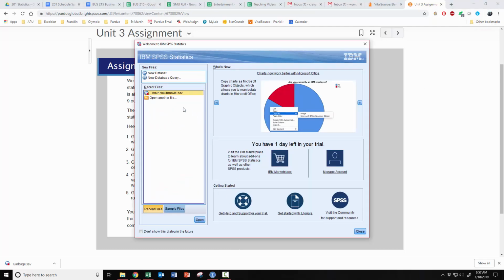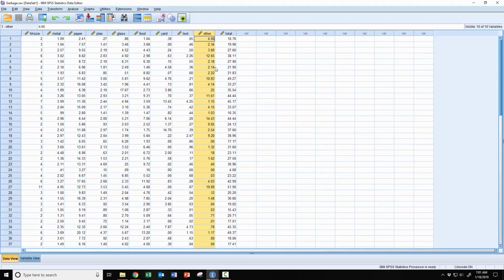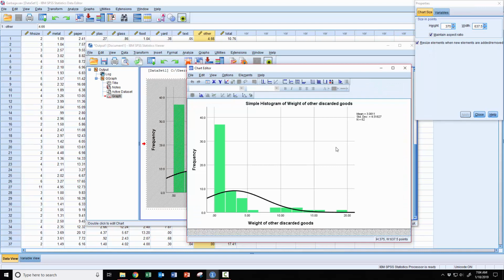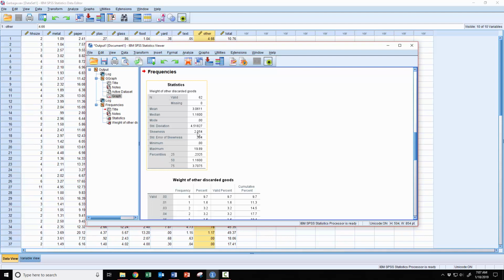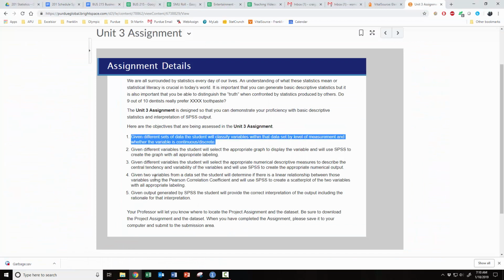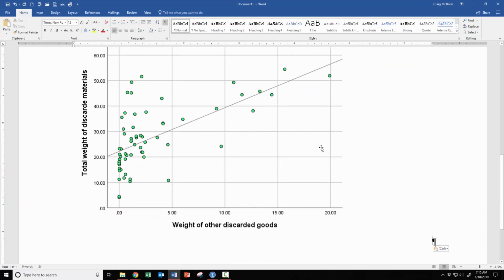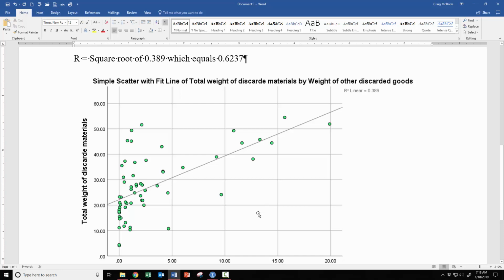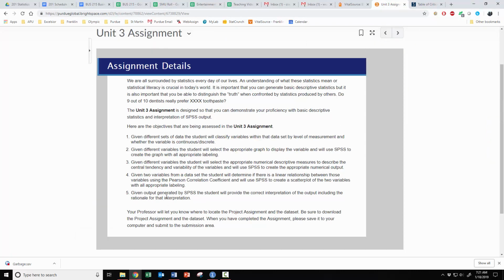Purdue Global MM570 Unit 3 Project